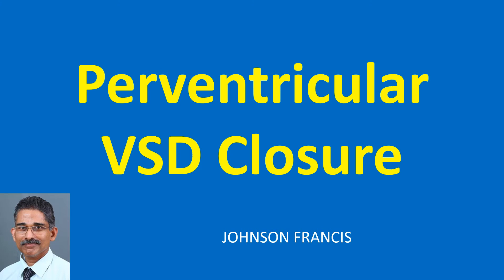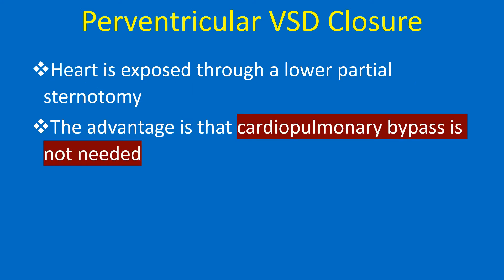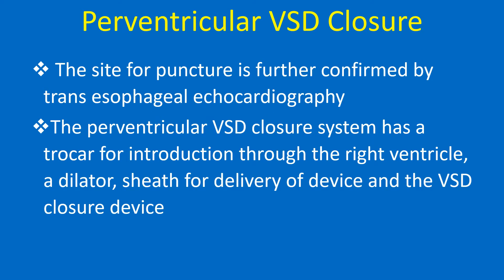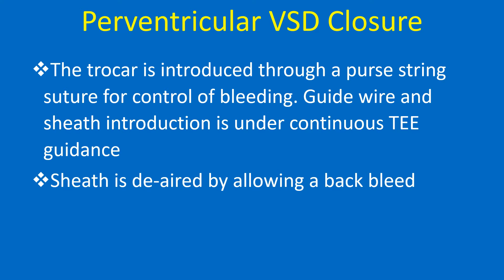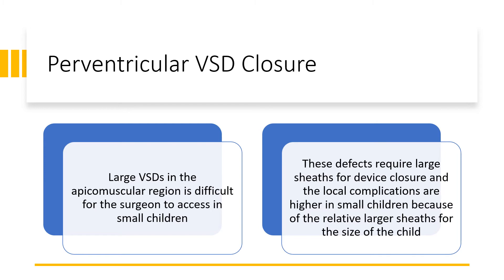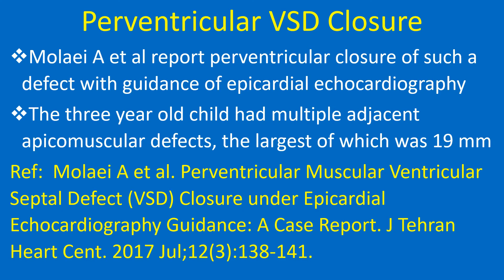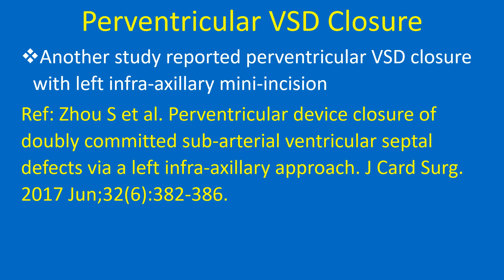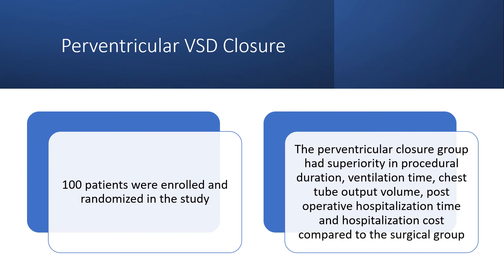Perventricular VSD Closure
Discussion on perventricular VSD closure.
Perventricular VSD closure is a hybrid procedure in which the cardiac surgeon opens the chest, and the cardiologist passes a sheath through the right ventricle to achieve a device closure of the ventricular septal defect.
Hybrid procedures are done in hybrid suites with facility for both open heart surgery and radiographic equipment for cardiac catheterization and angiography (hybrid of open heart surgery theatre and cardiac catheterization laboratory or cathlab).
Heart is exposed through a lower partial sternotomy. The advantage is that cardiopulmonary bypass is not needed.
Intra operative trans esophageal echocardiography is used to confirm the size of the defect, its rim from the aortic valve and the function of the aortic valve.
The location of the ventricular septal defect is determined intraoperatively by palpating the region over the right ventricle with maximum intensity of the thrill due to left to right shunt.
The site for puncture is further confirmed by trans esophageal echocardiography. The perventricular VSD closure system has a trocar for introduction through the right ventricle, a dilator, sheath for delivery of device and the VSD closure device.
The trocar is introduced through a purse string suture for control of bleeding. Guide wire and sheath introduction is under continuous TEE guidance. Sheath is de-aired by allowing a back bleed.
The device occluder’s right ventricular disc is secured by a suture to facilitate retrieval if needed. After accurate device positioning, the suture can be cut and removed. TEE confirms the device position as well the good functioning of aortic and tricuspid valves.
Cardiac rhythm is also checked to exclude conduction disturbances before the device delivery is established. As with other device closures, aspirin is given for a period three months during which the device is expected to get endothelialized.
Large VSDs in the apicomuscular region is difficult for the surgeon to access in small children. These defects require large sheaths for device closure and the local complications are higher in small children because of the relative larger sheaths for the size of the child.
Molaei A et al report perventricular closure of such a defect with guidance of epicardial echocardiography. The three year old child had multiple adjacent apicomuscular defects, the largest of which was 19 mm.
A larger multicentric report of perventricular closure of 47 muscular VSDs has also been published.
At mid-term follow up of mean 19.2 months, none had delayed development of AV block, increase in AV valve insufficiency or ventricular dysfunction. 90% had complete closure of the muscular VSDs.
Another study reported perventricular VSD closure with left infra-axillary mini-incision.
They used this approach for perventricular closure of 45 doubly committed sub-arterial ventricular septal defects which were less than 8 mm in diameter.
A multicenter randomized controlled trial comparing minimally invasive perventricular VSD closure vs surgical closure for treatment of perimembranous ventricular septal defect has been published.
100 patients were enrolled and randomized in the study. The perventricular closure group had superiority in procedural duration, ventilation time, chest tube output volume, post-operative hospitalization time and hospitalization cost compared to the surgical group.